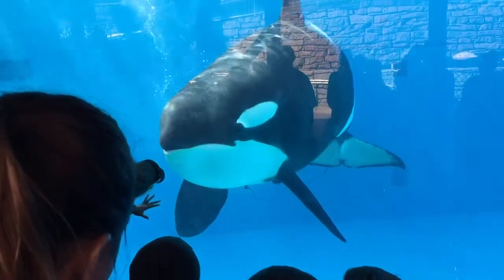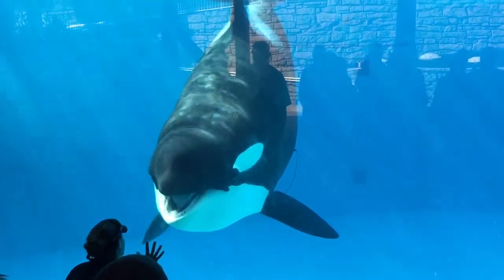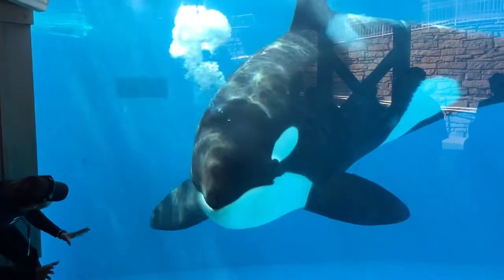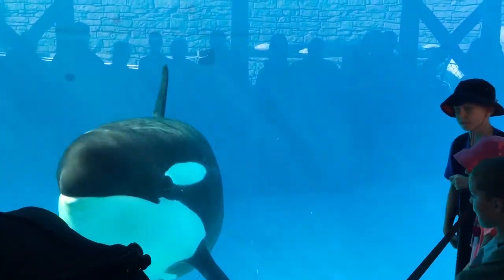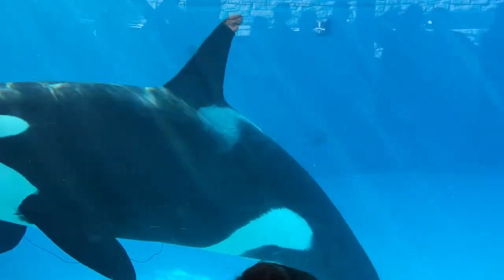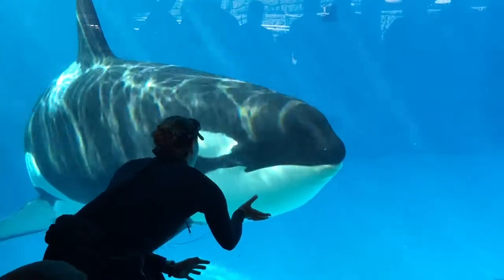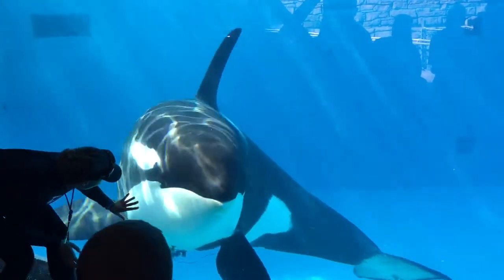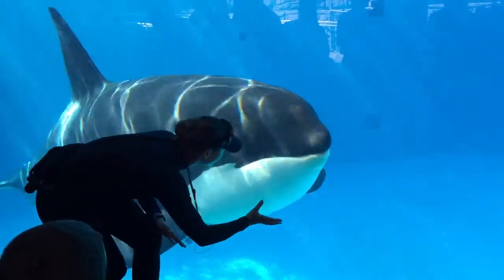SeaWorld - killer whale heart rate monitoring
They were monitoring this whales heartbeat to see what happens when she stays under water for 3 minutes. She kept popping up at 2 mins while we were there. She has heart rate monitors on her tummy.